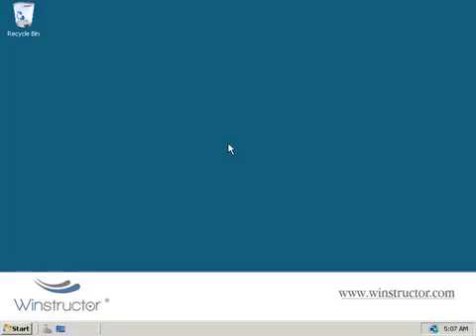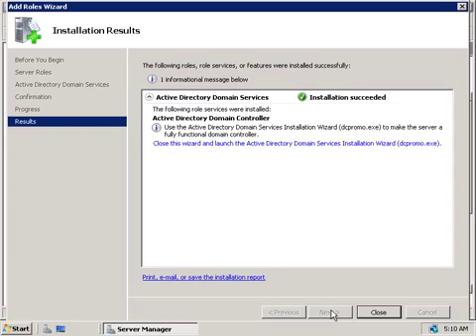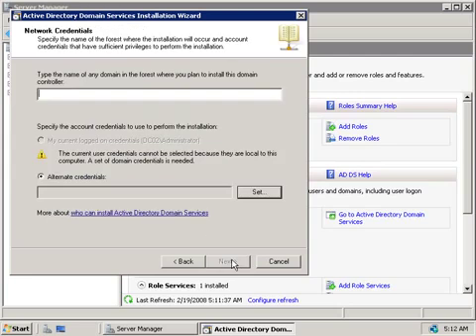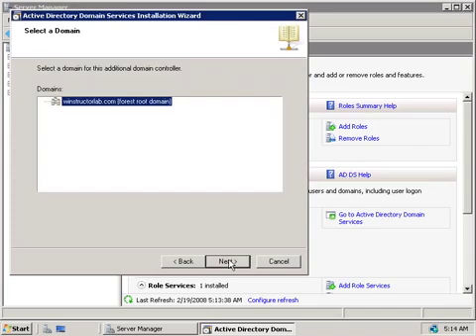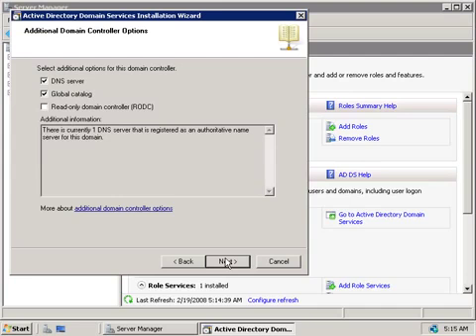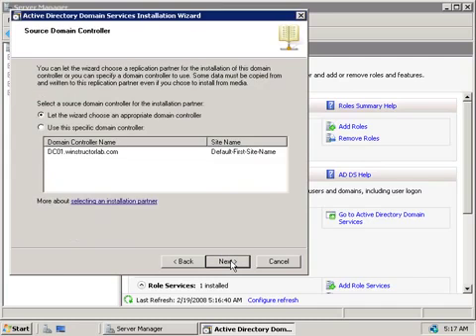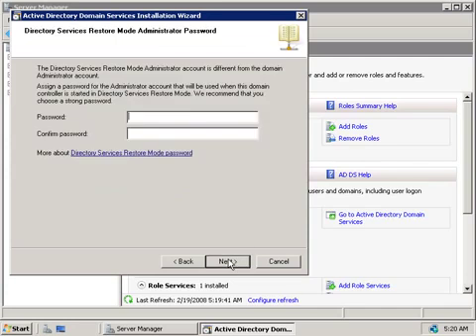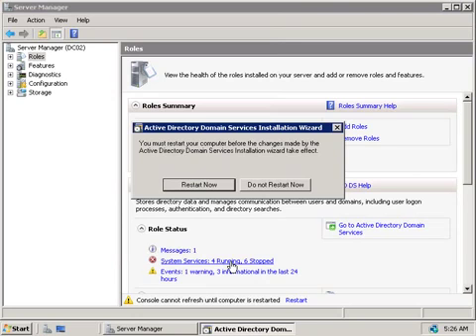03 03 Installing an Additional Active Directory Domain Controller wmv